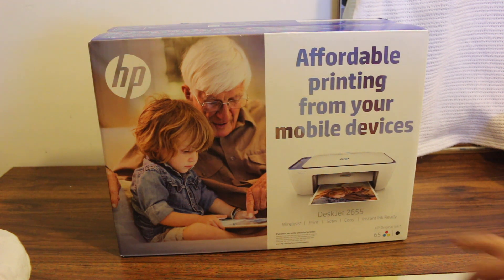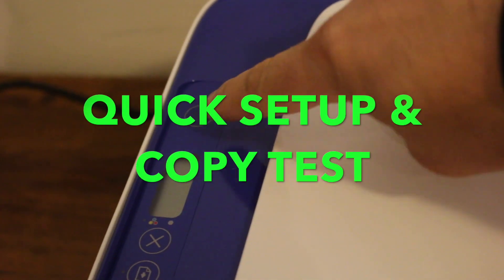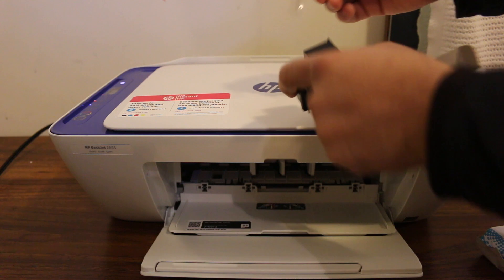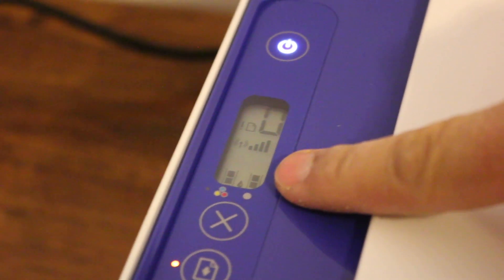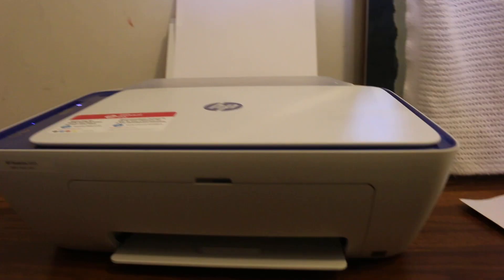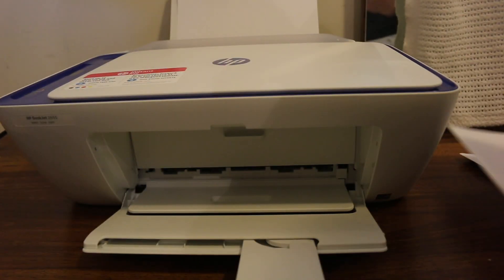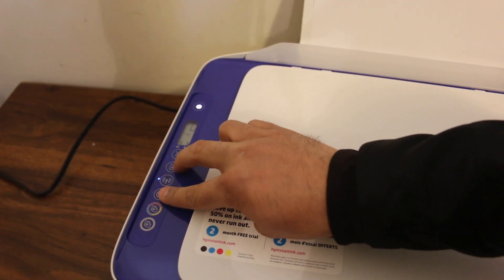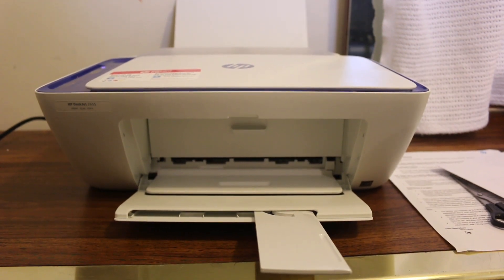HP Deskjet 2655 Setup, Unboxing & review🖨 !!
This video review the unboxing and a quick setup with a copy test of hp deskjet 2655 all-in-one printer. Along with the review and method to use it wirelessly. You will know how to setup this hp printer quickly and how to print the wifi password to connect it easily with phone or laptop.